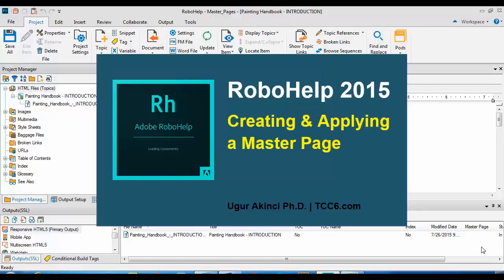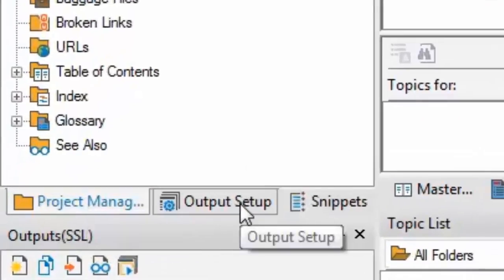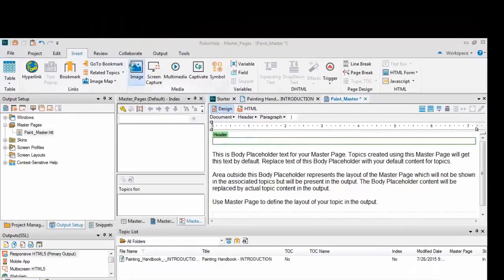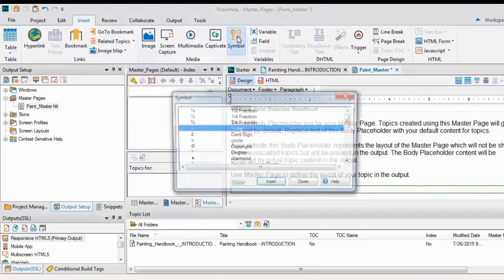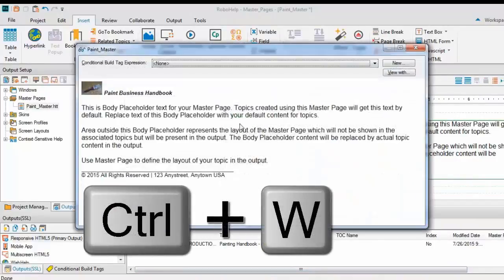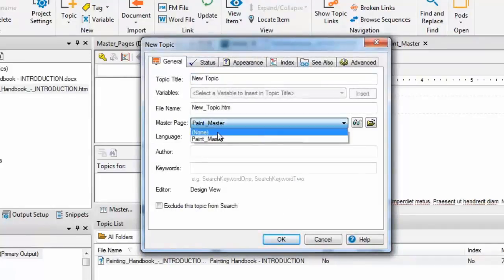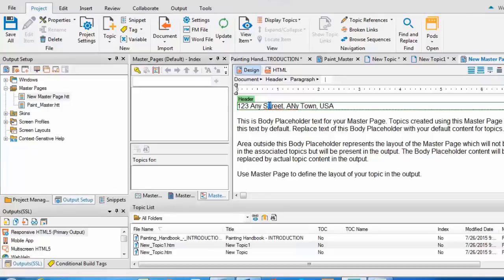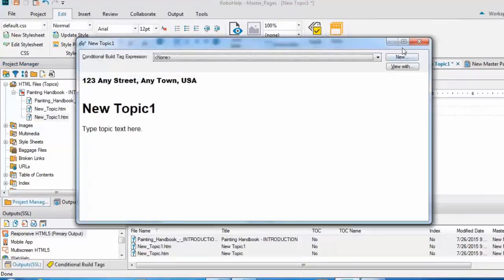How to Create Master Pages in Adobe RoboHelp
Adobe RoboHelp is great to create help files for software products and web pages. Watch to learn how to create master pages with RoboHelp.